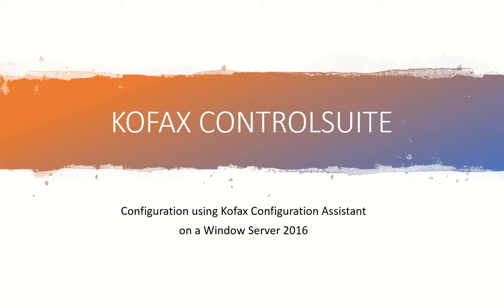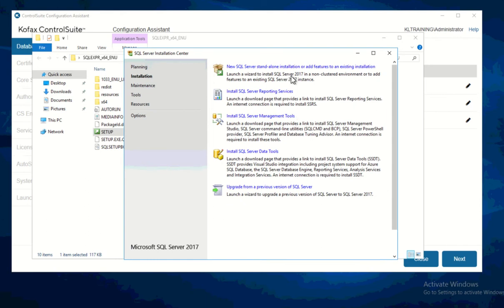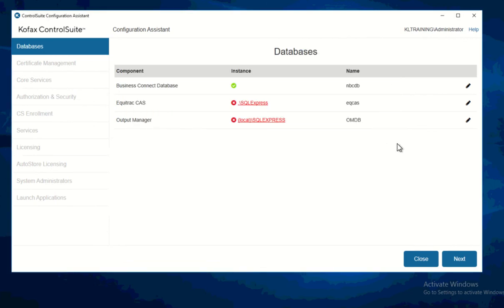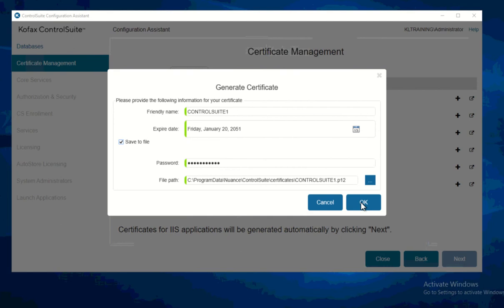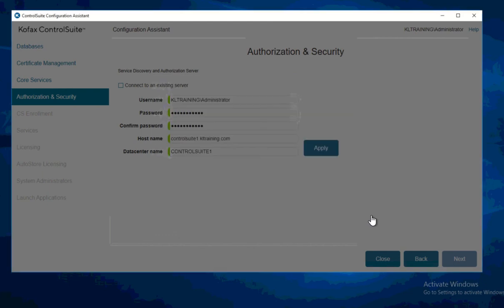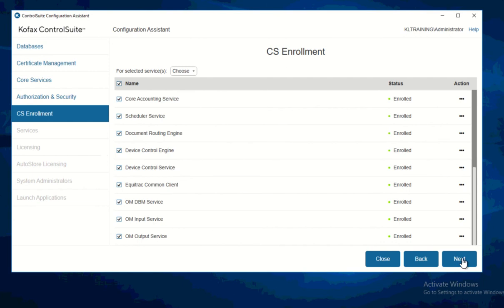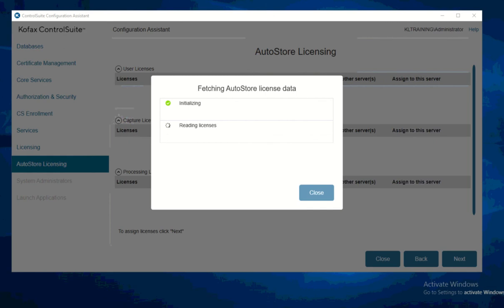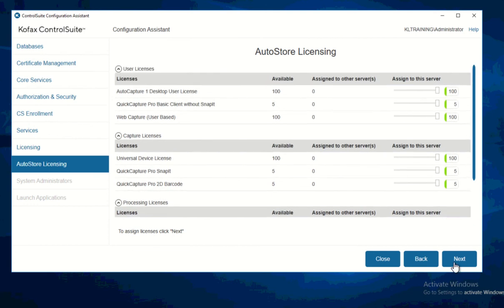Kofax ControlSuite - Configuration using Kofax Configuration Assistant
This video will demonstrate how to us Kofax Configuration Assistant to setup Kofax ControlSuite. This video will also demonstrate how to perform complete Online License Activation from Kofax Licensing Screen from Configuration Assistant.